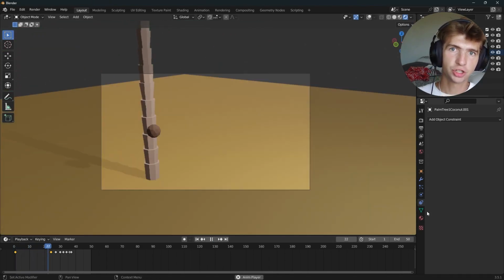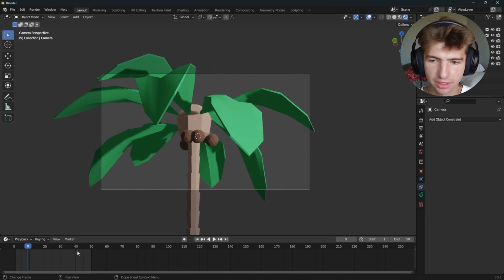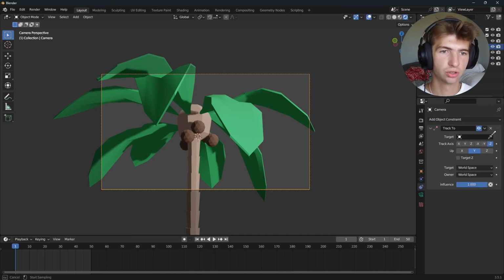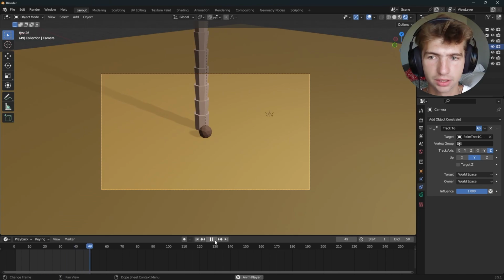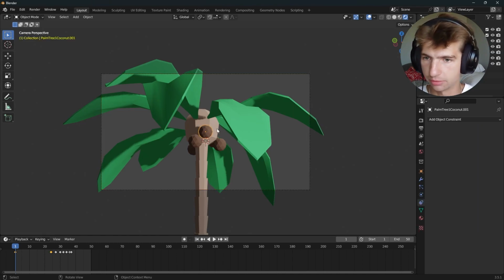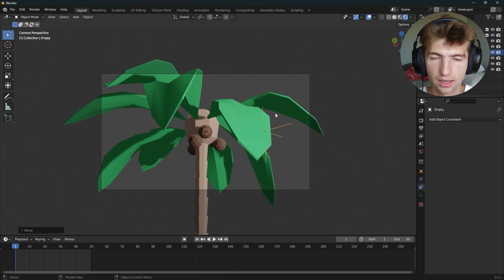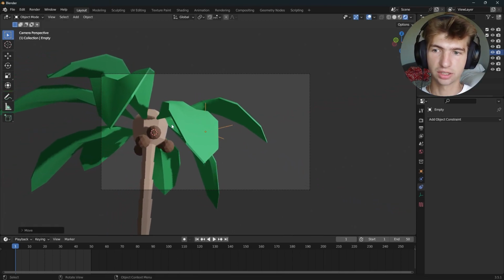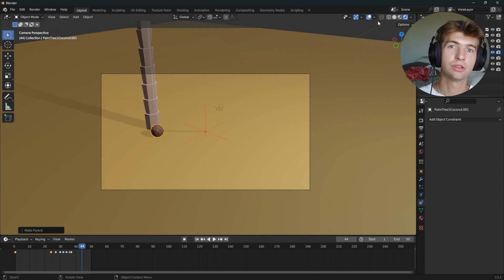✅Camera Track Constraint Tutorial📸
If you have any questions, ask them in the comments!

1 Timothy 2:5-6